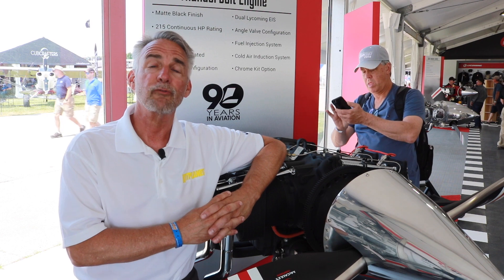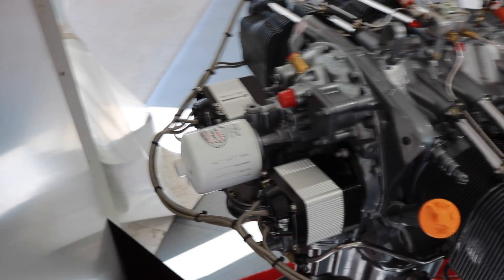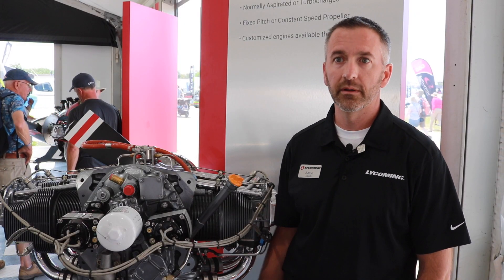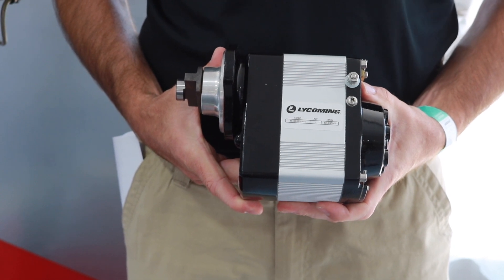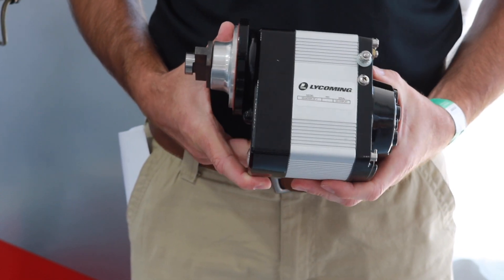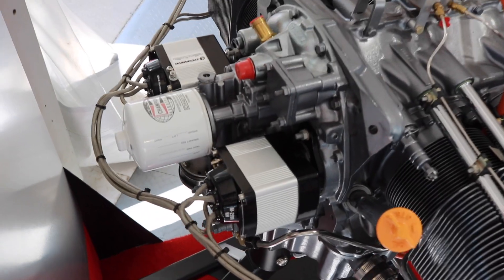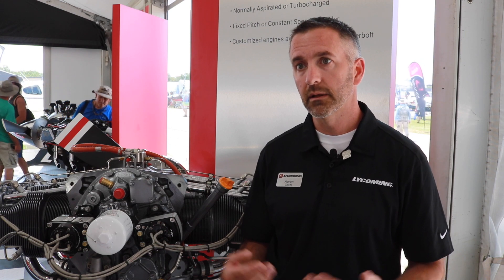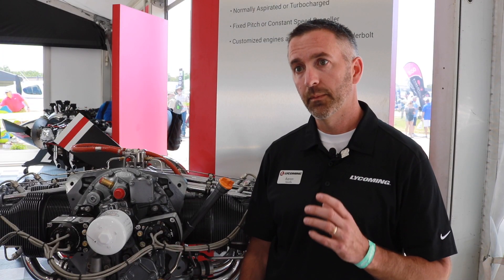Lycoming EIS at Oshkosh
Lycoming debuted a new electronic ignition meant to be a bolt-on replacement for conventional magnetos.